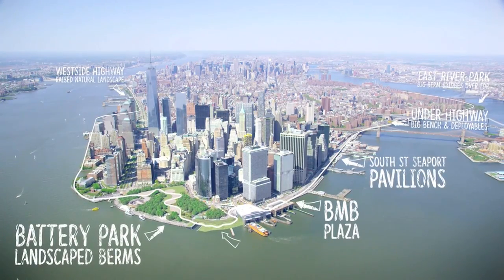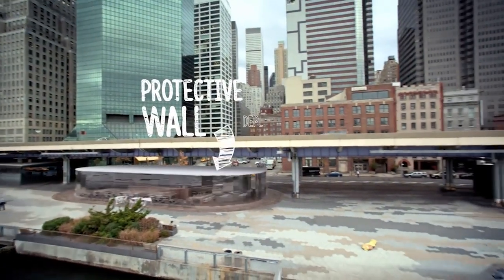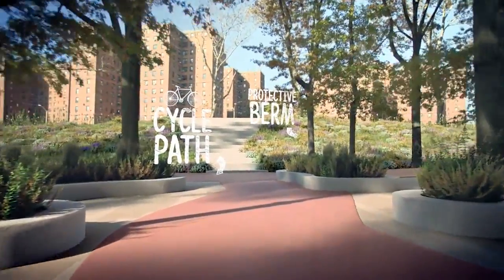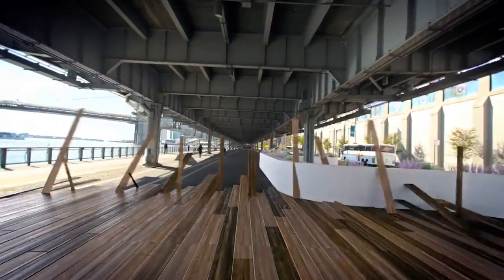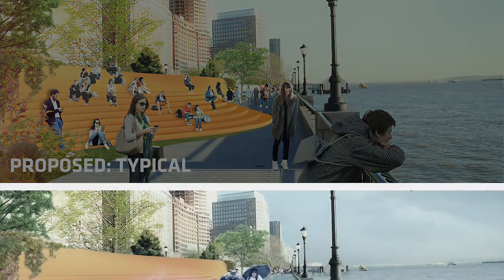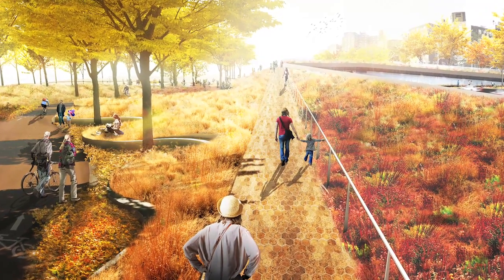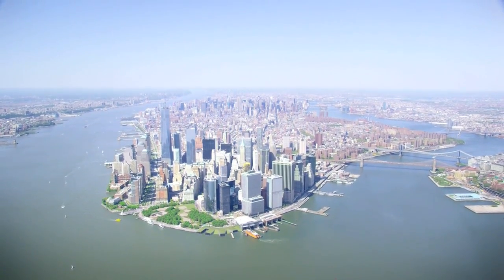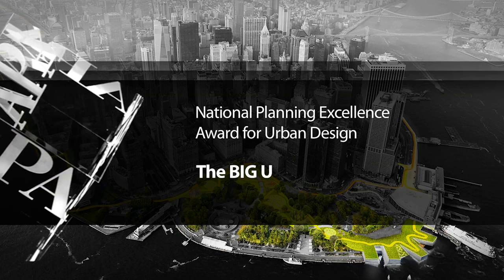The Big U - APA Awards 2015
National Planning Excellence Award for Urban Design

The BIG U

In 2012, Hurricane Sandy's devastating impact on coastal communities along the eastern seaboard forced cities in floodplains to reflect upon whether their communities were resilient.

Rebuild by Design, the U.S. Department of Housing and Urban Development's (HUD) response to Hurricane Sandy, set the stage for innovative planning for resilience, resulting in The BIG U in New York. The BIG U team worked with one question in mind: How can we protect the city from flood and stormwater without blockading residential access to the waterfront?